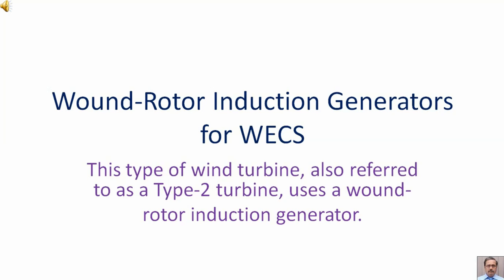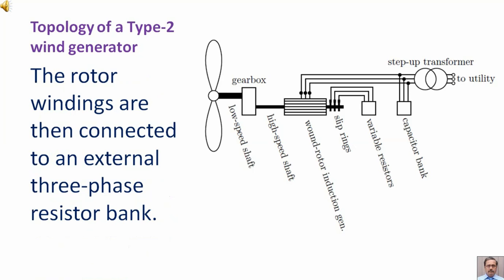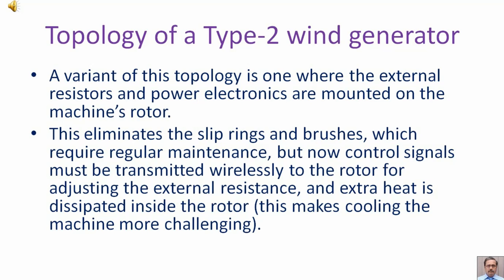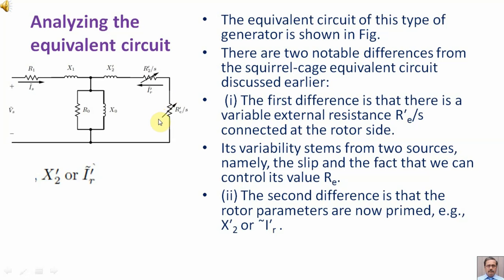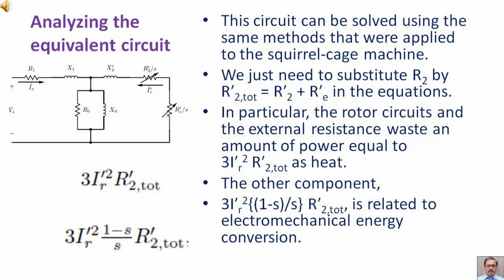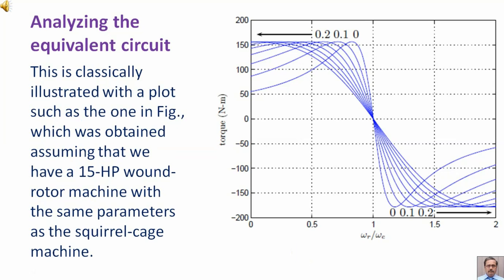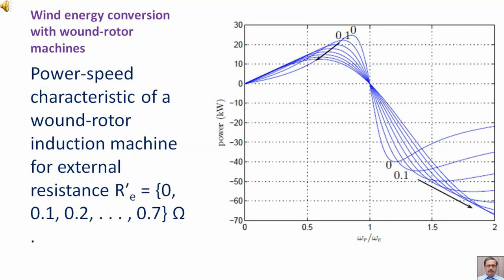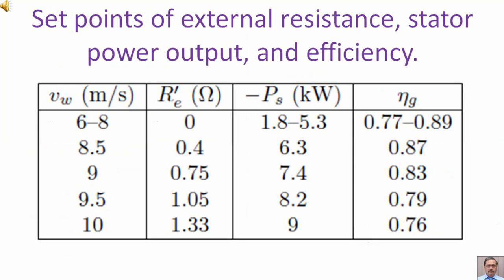Wound Rotor Induction Generators for WECS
This type of wind turbine, also referred to as a Type-2 turbine, uses a wound-
rotor induction generator.
This generator is different from the squirrel-cage induction generator because it has windings on the rotor that are not short-circuited, and which can be accessed via slip rings and brushes, as shown in Fig. in next slide.